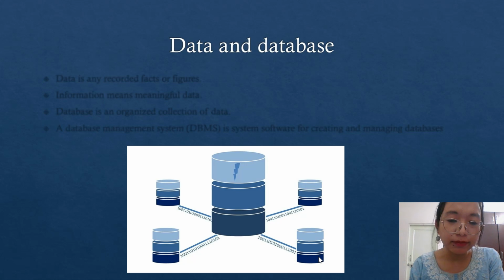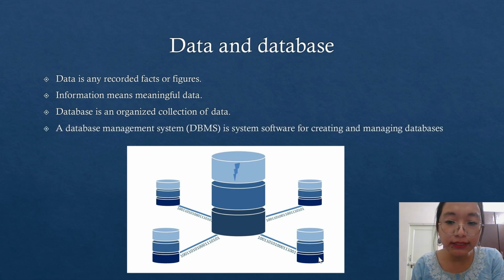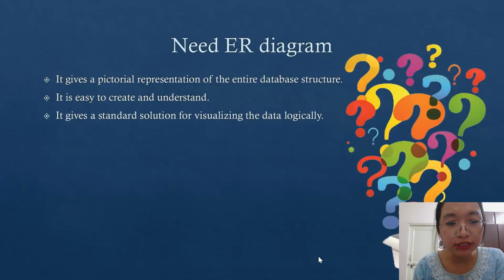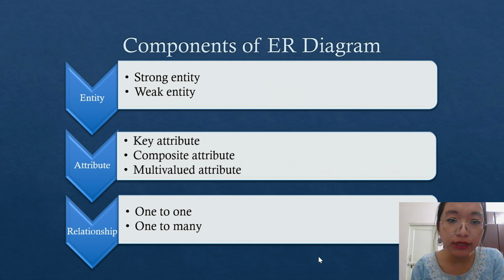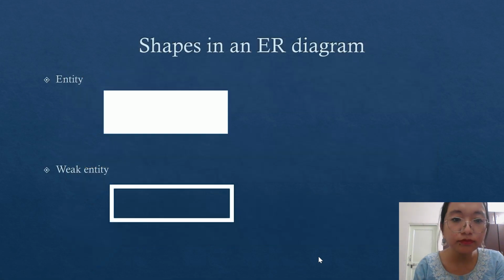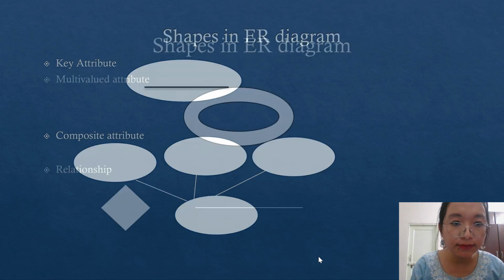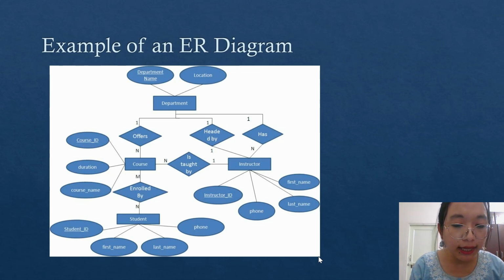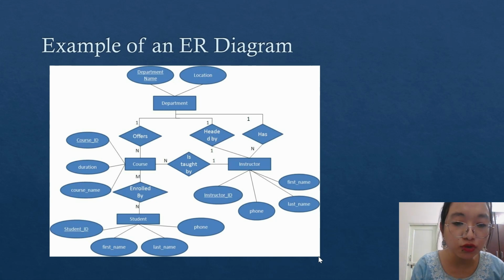DBMS || ER Diagram